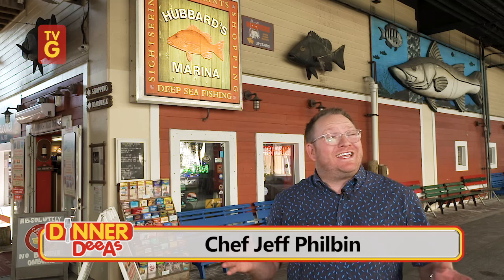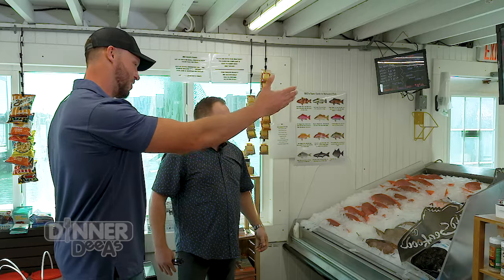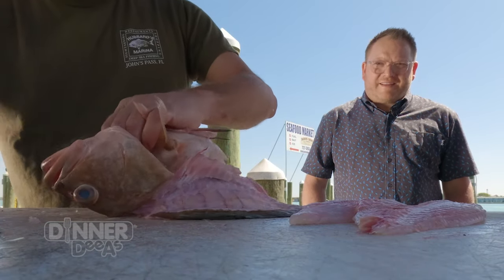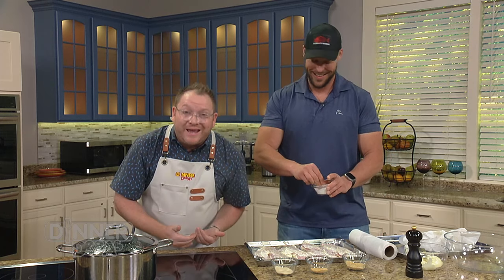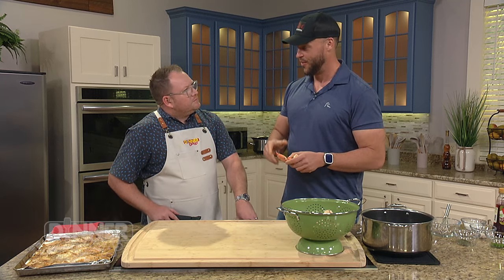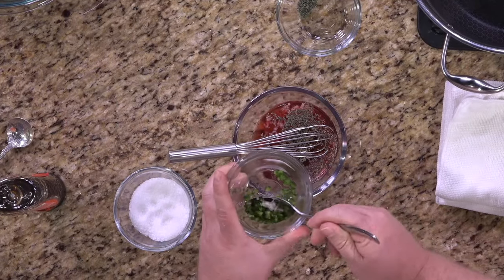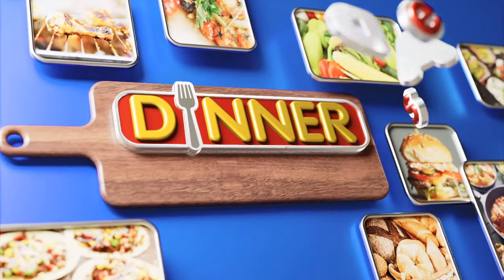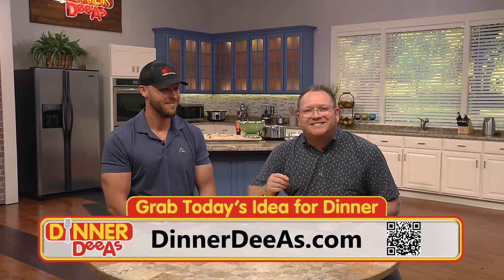Capt. Hubbard's Seafood Secrets! | Dinner DeeAs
Captain Dylan Hubbard shares his expertise from decades of fishing- not how to land the perfect catch, but how to select and prepare seafood like a pro, even if your expedition is only as far as the store. and if you make it, send us a picture! Watch Dinner DeeAs every weekday at 1p ET on FOX13.